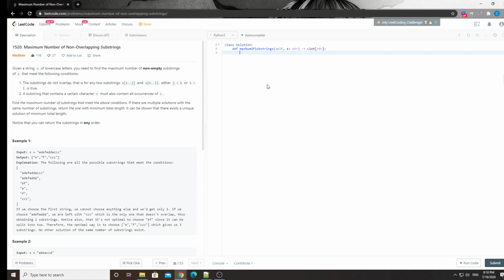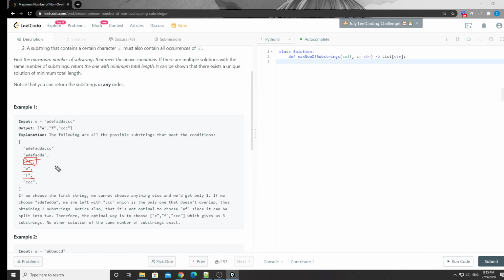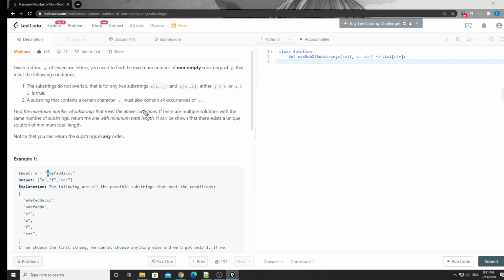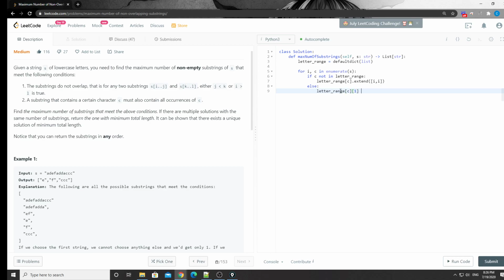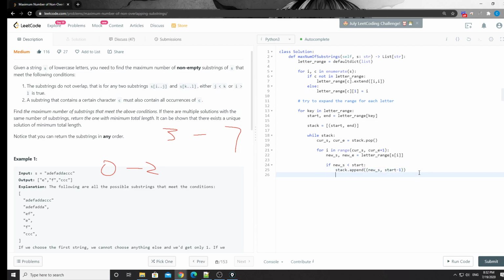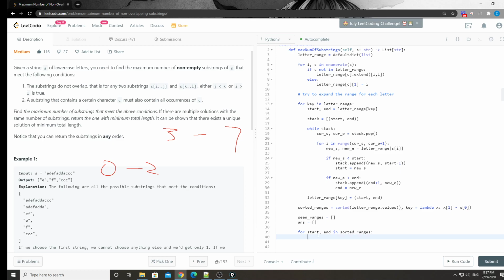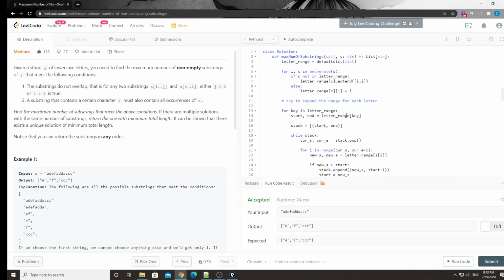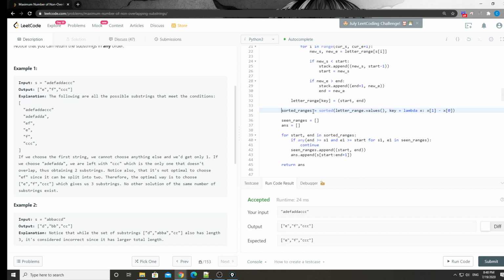LeetCode 1520. Maximum Number of Non-Overlapping Substrings